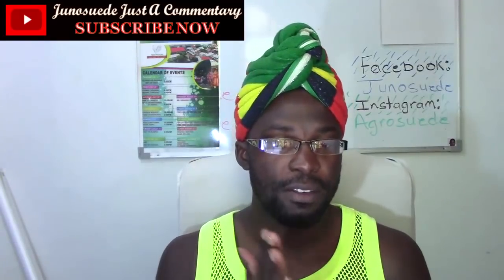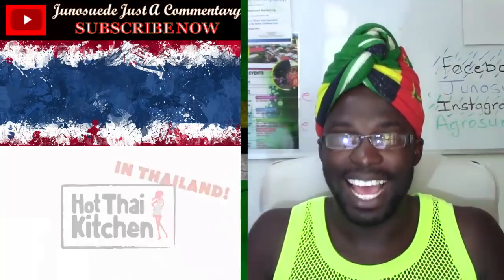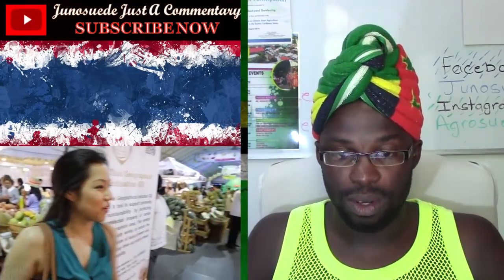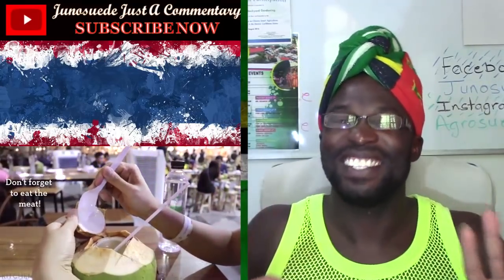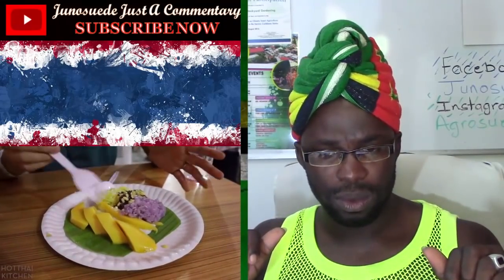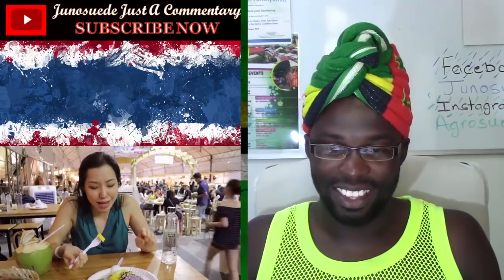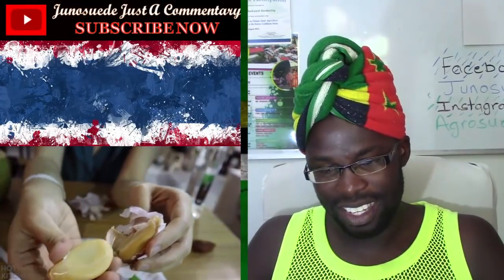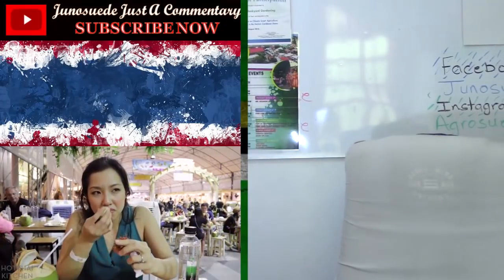DURIAN FEST & FRUIT BUFFET in Bangkok! - Hot Thai Kitchen REACTION ✔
Reaction video to"DURIAN FEST & FRUIT BUFFET in Bangkok! - Hot Thai Kitchen"